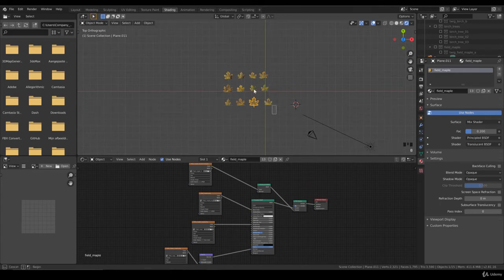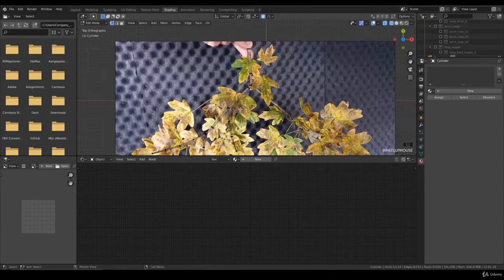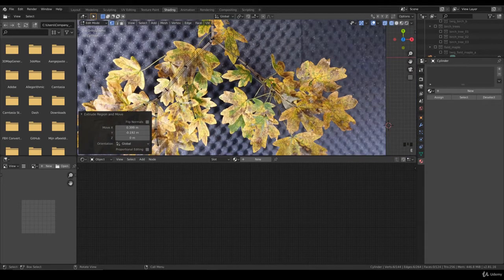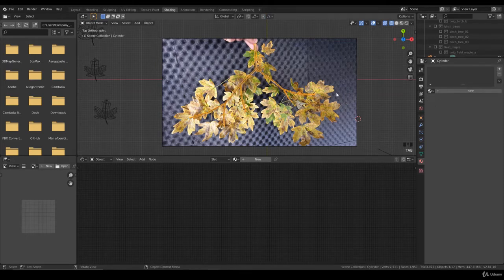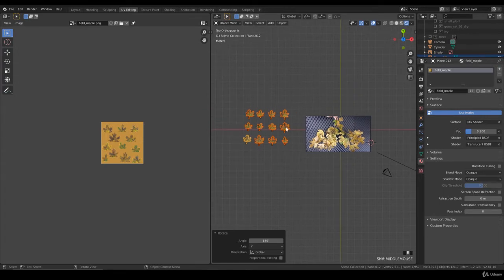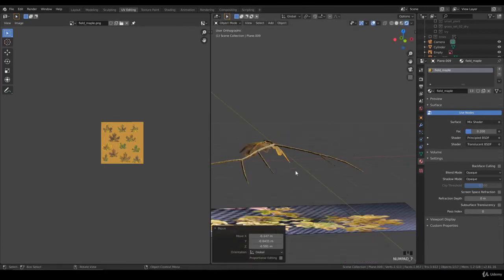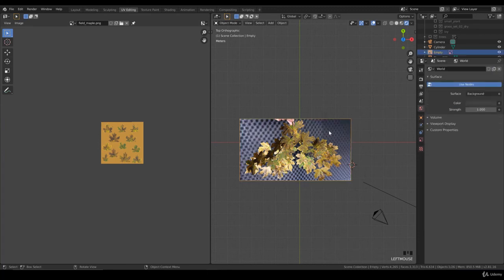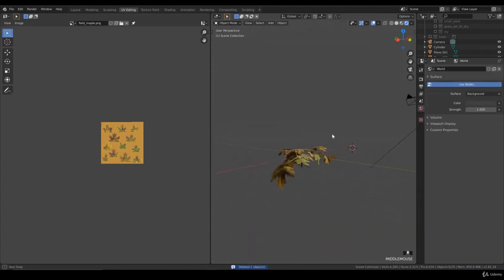145 Lecture 24 Modeling field maple twig